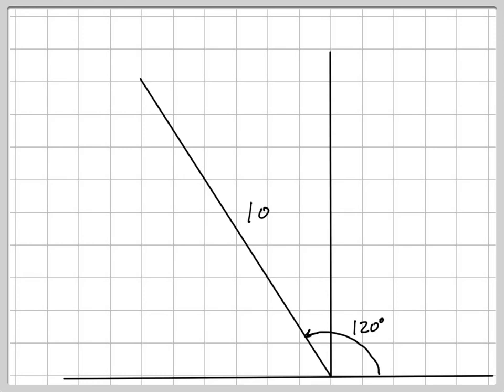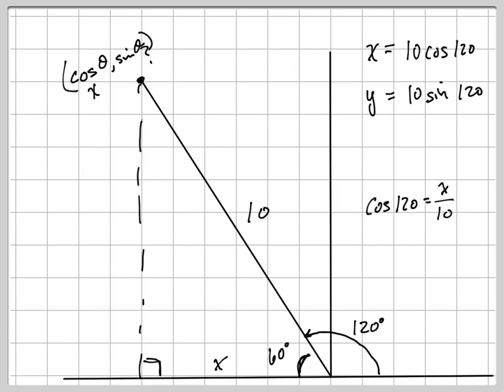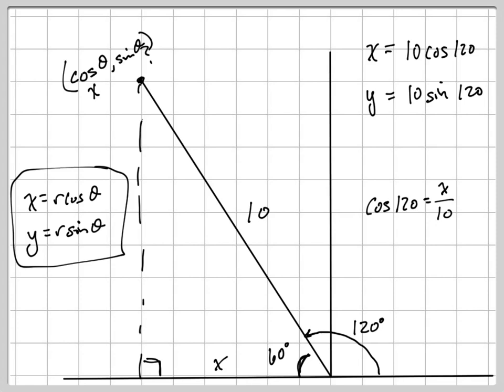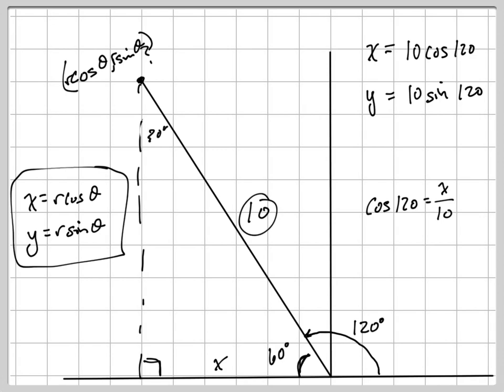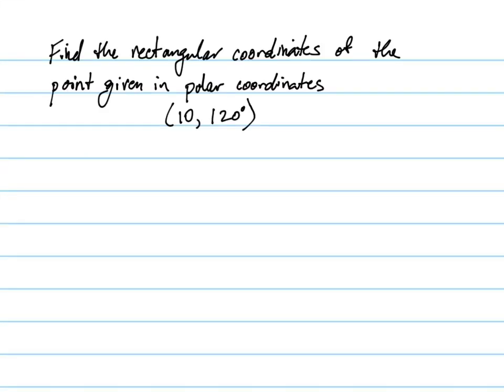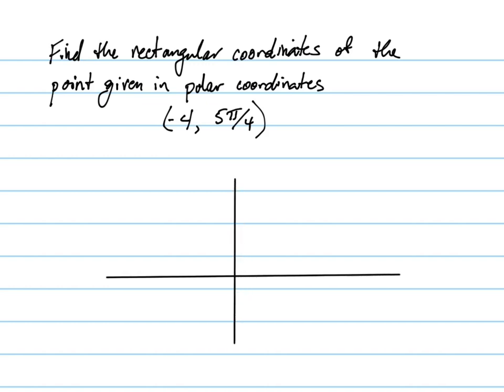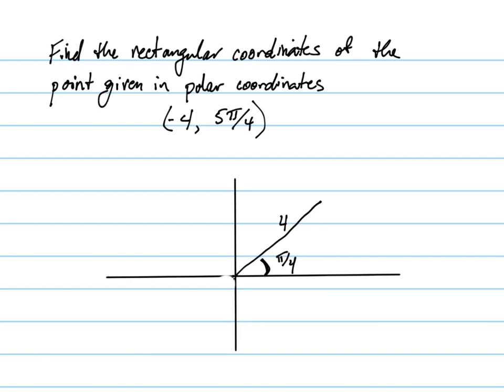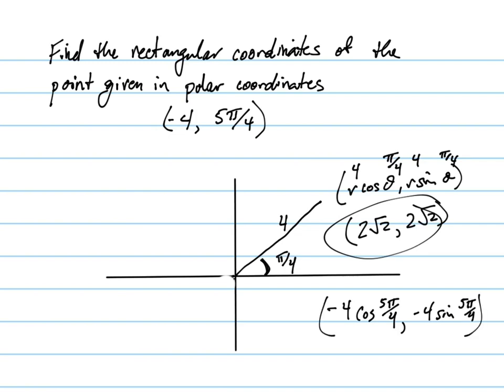Find the rectangular coordinates of the point given in polar coordinates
Converting from polar coordinates to rectangular coordinates.